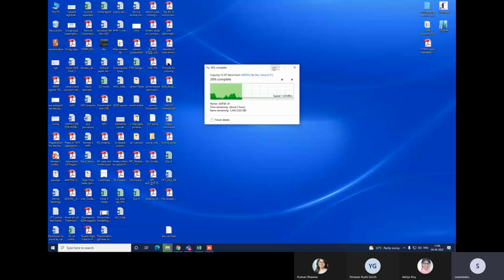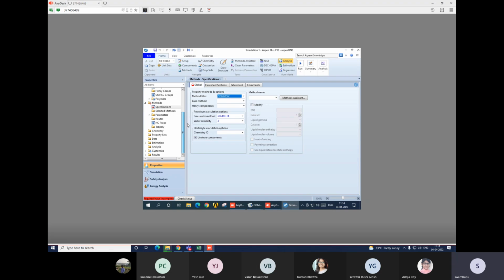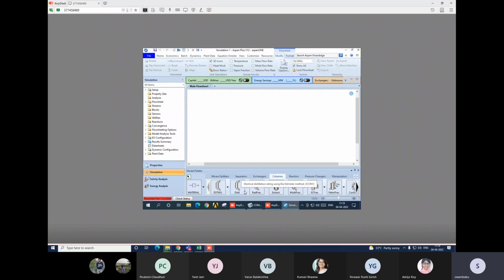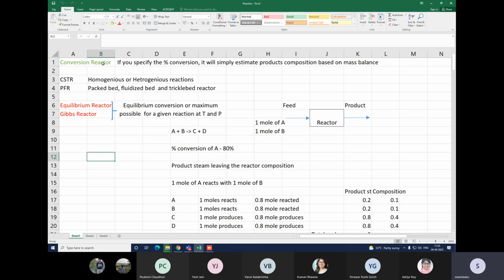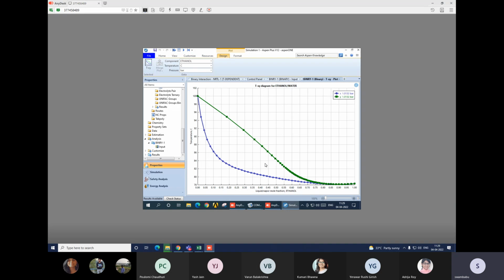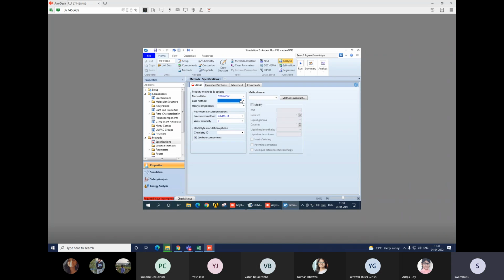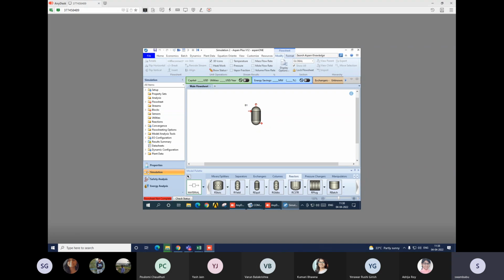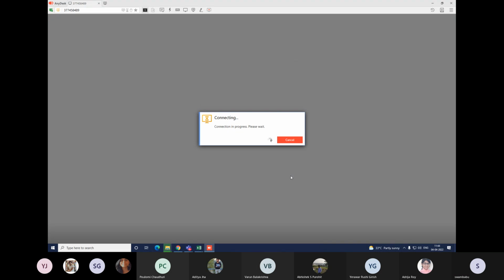Lec11 4th April